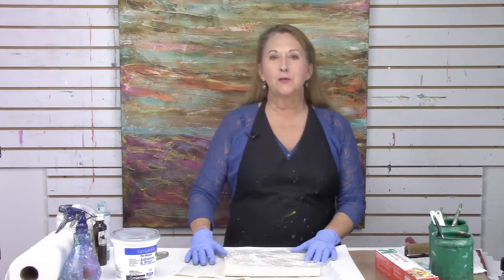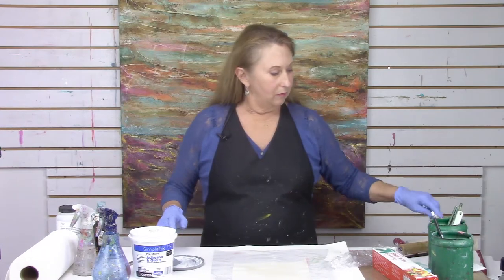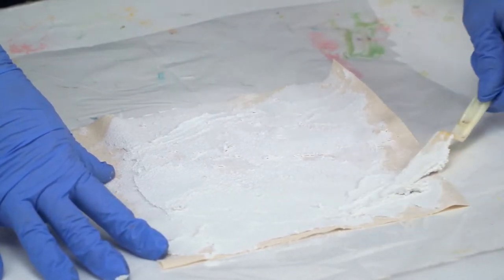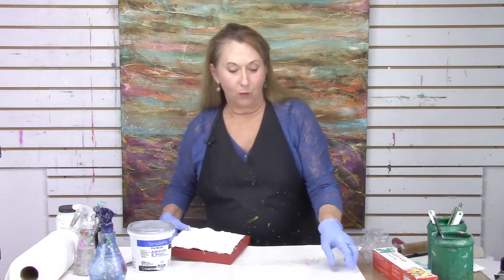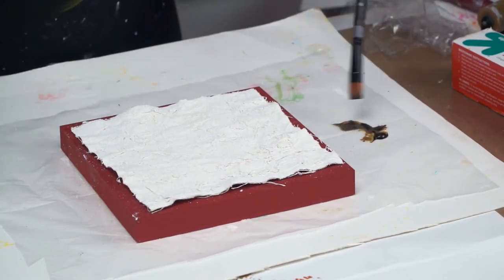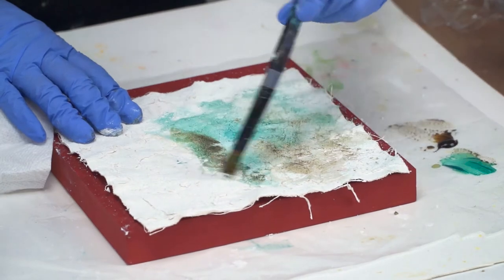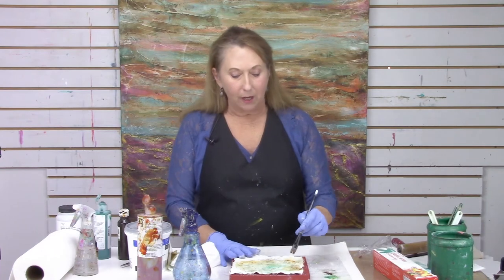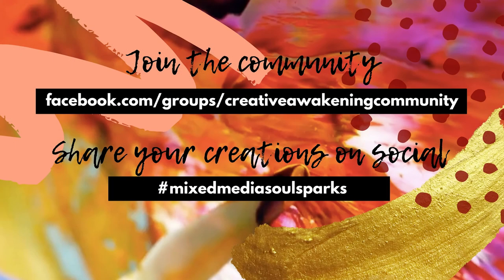Using Alternative Materials - Mixed Media Techniques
Using Alternative Materials - Mixed Media Techniques, Episode 015 of Mixed Media Soul Sparks

Shop the home building supply store for alternative texture materials. I love to use Adhesive Grout onto muslin fabric. Adhesive grout is found in the tile laying section. It will adhere to your fabric and you can create the most gritty textures, impress patterns into them and even create crackle effects. When dry the texture can be painted and drawn onto. Try some pastels too.
* Simple Grout is the brand I use and it is available for curbside pickup from stores like Ace Hardware, Lowes and Walmart.